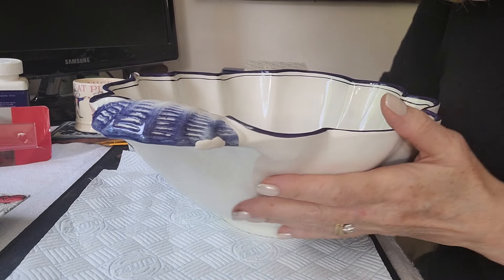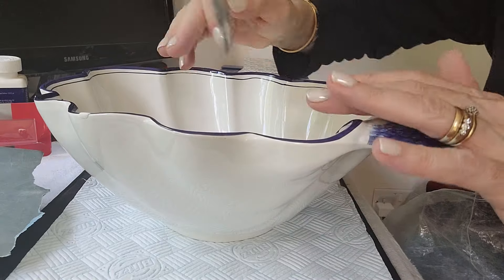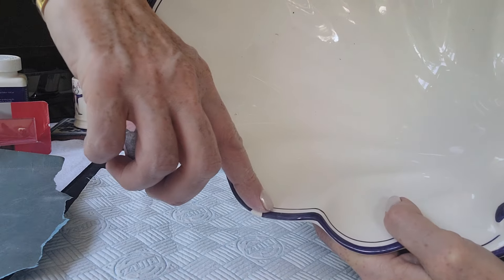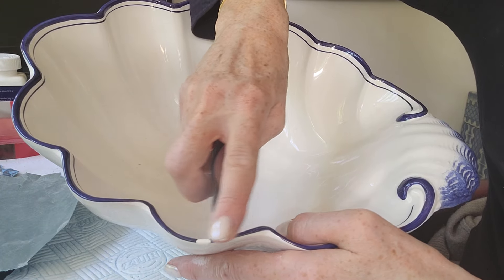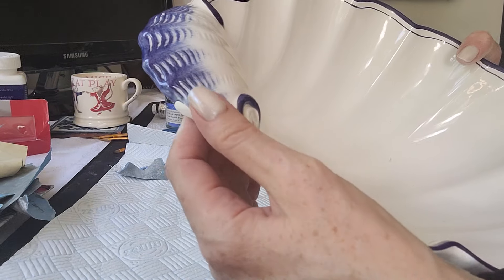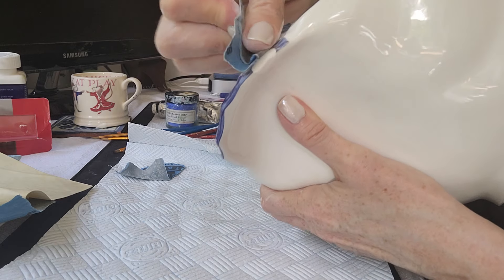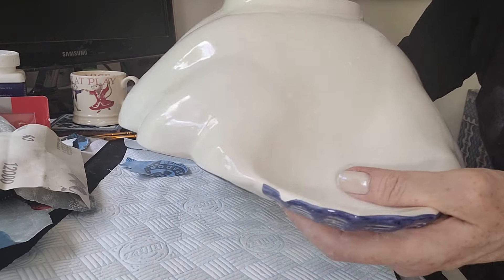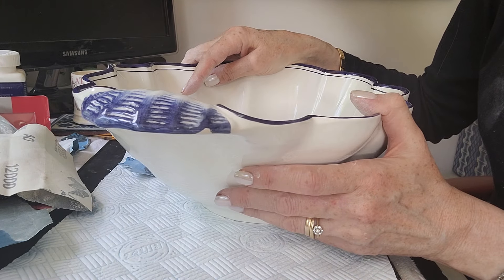Fix Chips And Cracks In Porcelain And Ceramics Like A Pro!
Fix Chips And Cracks In Porcelain And Ceramics Like A Pro!. How To Repair Chips And Cracks in Porcelain And Ceramics. How To Fix and Glue Chipped Broken Porcelain And Ceramics. In this latest China Repair Studio tutorial, we will be going through how to glue and fix/mend your broken china, ceramic and porcelain pieces together.

Join me and start learning the skills of ceramic, porcelain and pottery repair.  My channel is for anyone wanting to learn the art of china restoration. We will be covering equipment, adhesives, sticking, bonding, filling, painting, colour theory, airbrushing and many more besides.
We all have a broken piece of pottery or chipped porcelain / china lurking in our cupboards, , which we can all recycle, reuse.
Having been a china restorer for many years, I would like to share my experience with you.

❤️❤️MY LATEST COUSE!!!❤️❤️
How to repair Ceramic, Porcelain and Pottery:

☘ Milliput:
Amazon .com

 🎨 Brushes:
Amazon com.

💥 Amazon book and ebook
by Alison Singleton

You do not pay any more when you use the links,  if you do use any links I thank you. 🥰

Always use products in accordance with manufacturer's instructions.